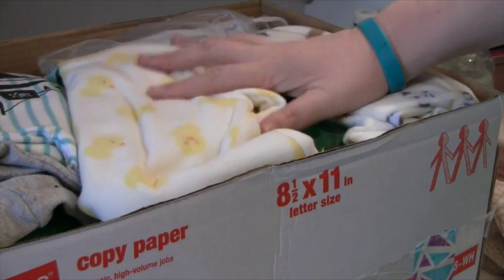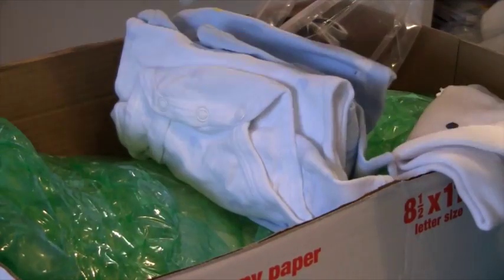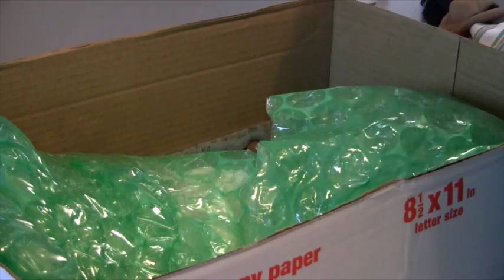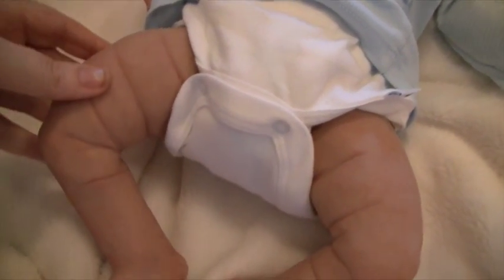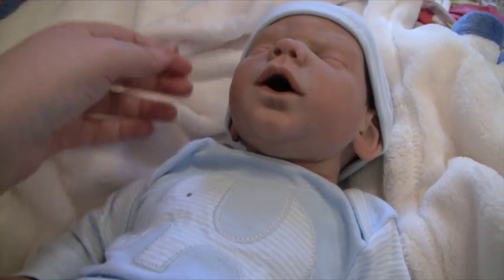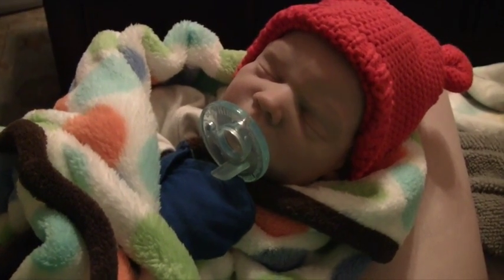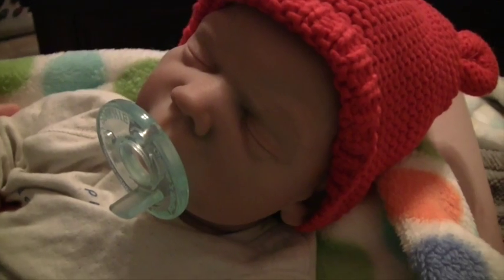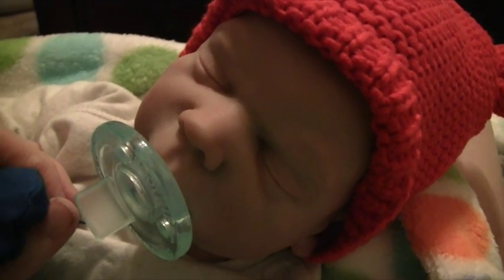Silicone baby Milo's box opening!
Sorry it's so late! I've been cuddling Milo nonstop! ;) Want more pictures of Milo?